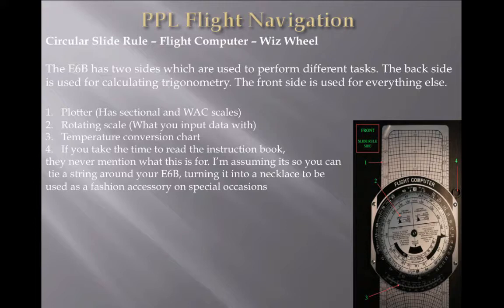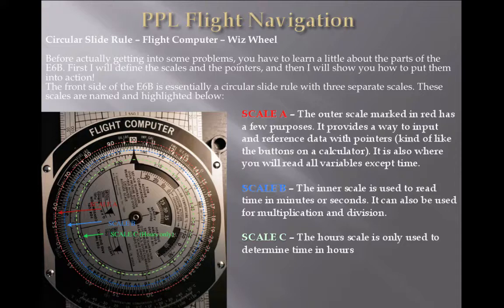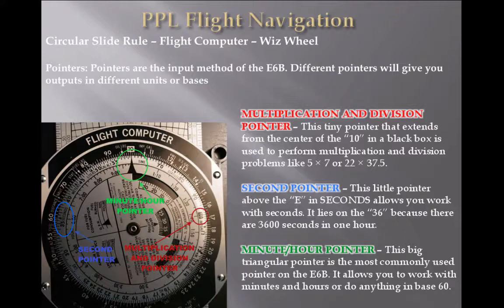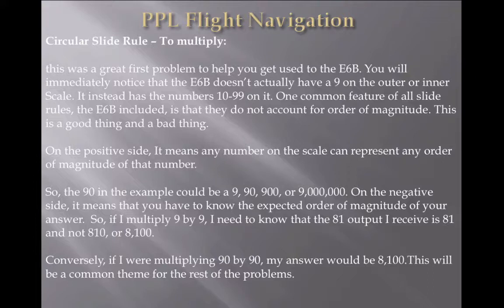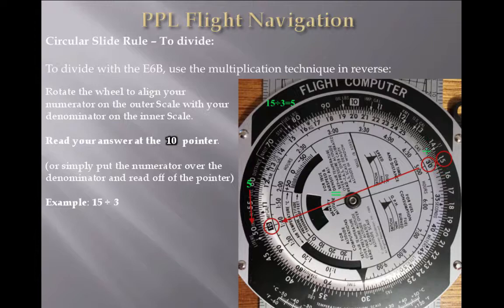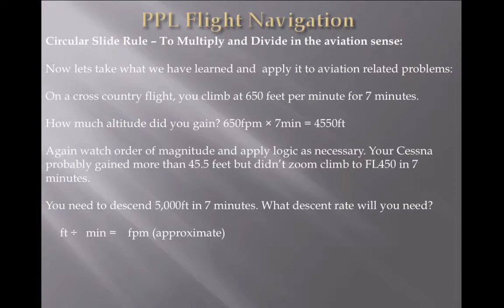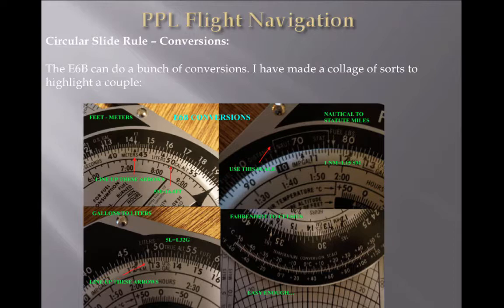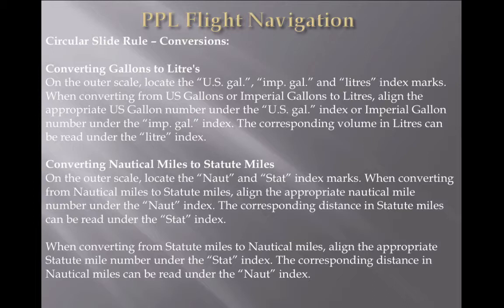PPL Exam - Air Navigation and Flight Planning Lesson 2 part 1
PPL Air Navigation and Flight Planning Lesson 2 part 1 for CAANZ-FC-6: PPL Air Navigation and flight planning.
Track and Ground-speed
Triangle of Velocities
Magnet Variation and Magnetic Deviation
E6B
Wizz Wheel
Flight Computer
UTC / Local Time
Calibrated air speed / True Air speed
TAS / CAS
Drift Angle
Closing Angle
1 in 60 rule
General Computations